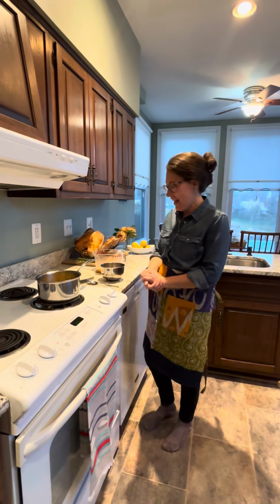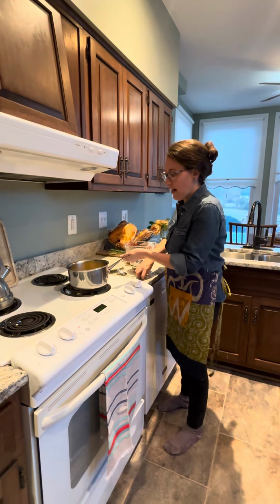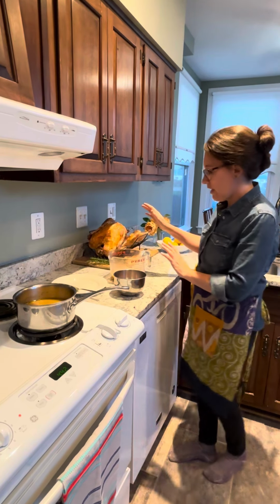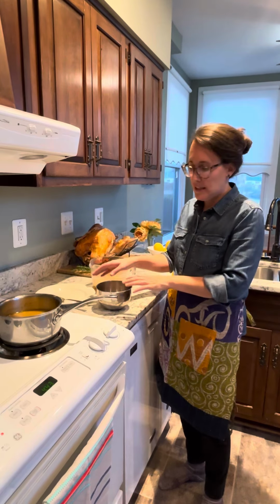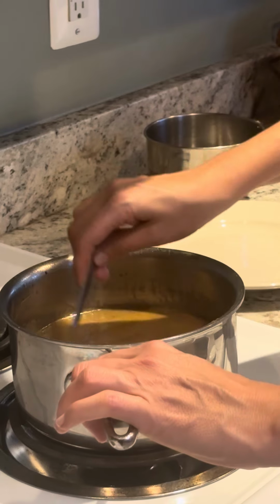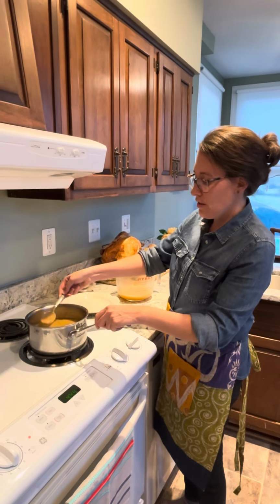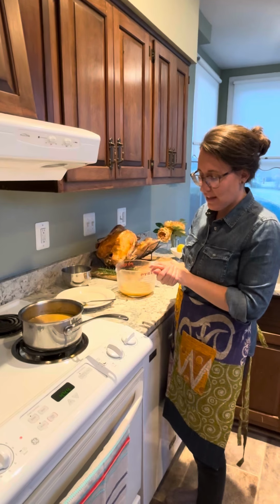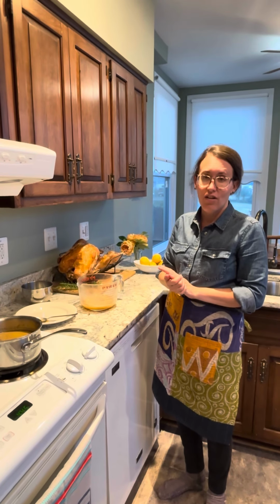How to Make an Amazjng Giblet Gravy!